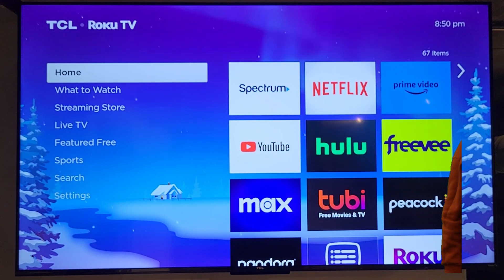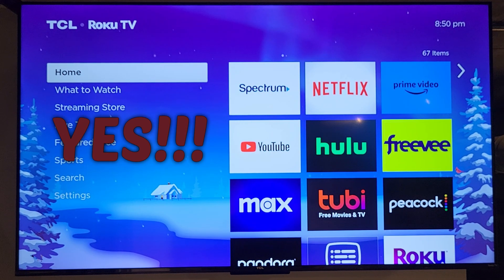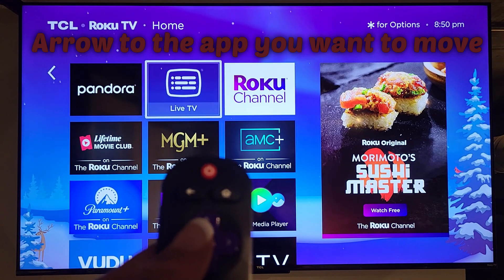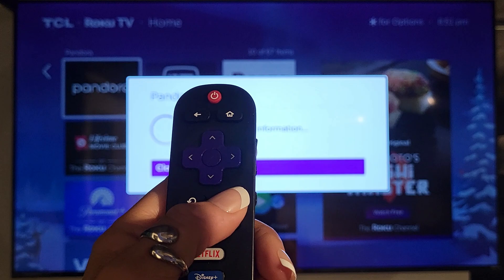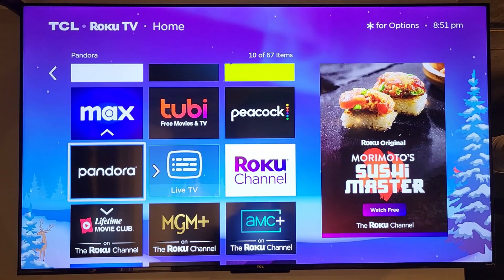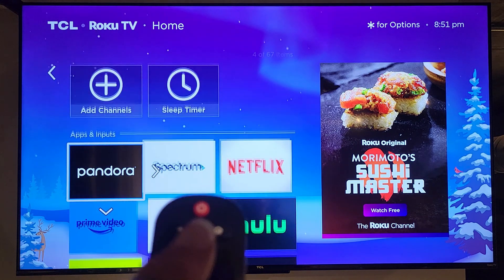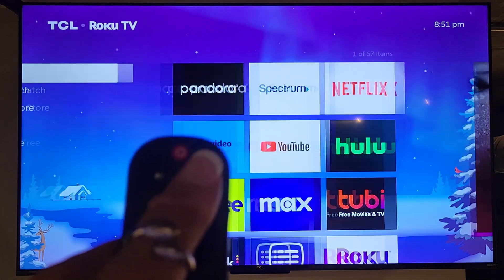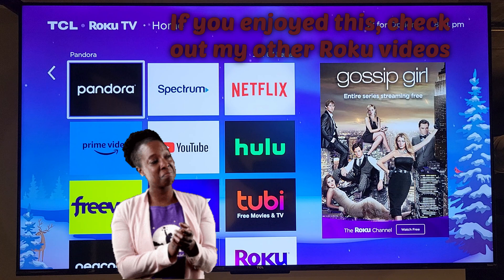Roku TV Hack you are NOT using (BUT SHOULD)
Roku TVs allow personalization to make things easier, if you know how to use them. These simple Roku tips and tricks can boost your enjoyment of your Roku TV in mere minutes.

I hope this video will be helpful to you. Make sure to comment with any questions, suggestions, or with any feedback you have for me. I love hearing from you! Thanks for coming to my channel and spending some time with me!

~xoxo~ Mz Meeks💜

Rearrange apps on Roku home screen!